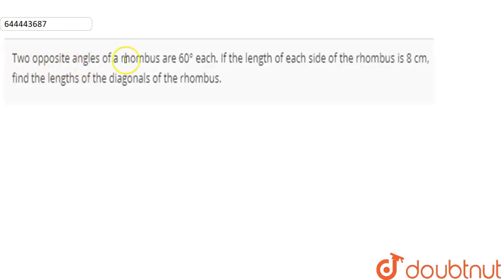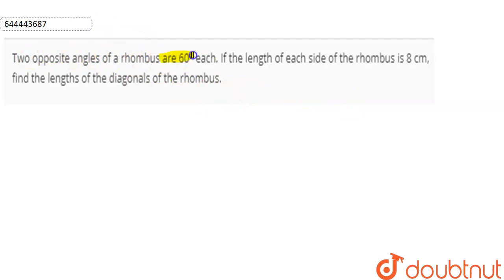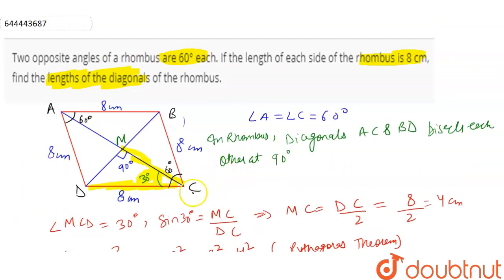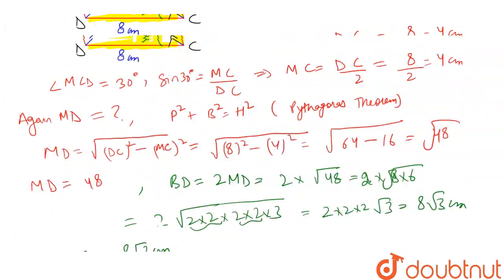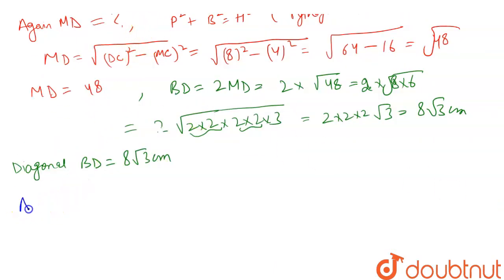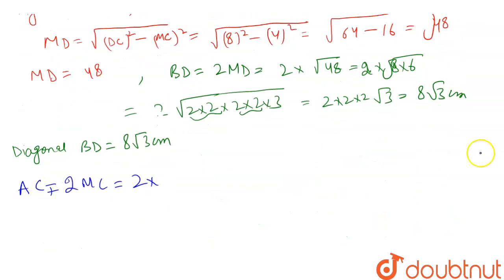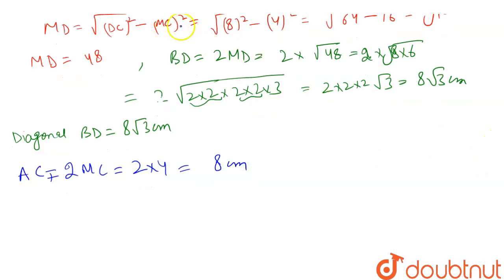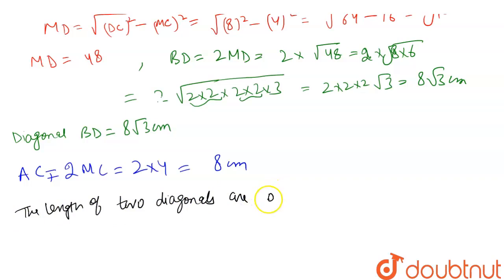Two opposite angles of a rhombus are 60° each. If the length of each side of the rhombus is 8 cm...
Two opposite angles of a rhombus are 60° each. If the length of each side of the rhombus is 8 cm, find the lengths of the diagonals of the rhombus.
Class: 9
Subject: MATHS
Chapter: CHAPTERWISE REVISION (STAGE 3)
Board:ICSE

👉 Have Any Query? Ask Us.